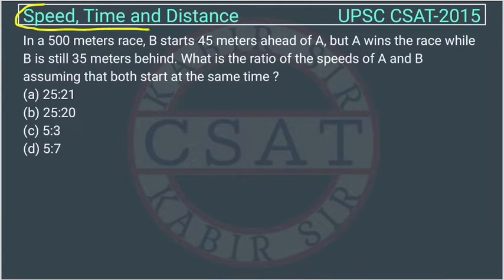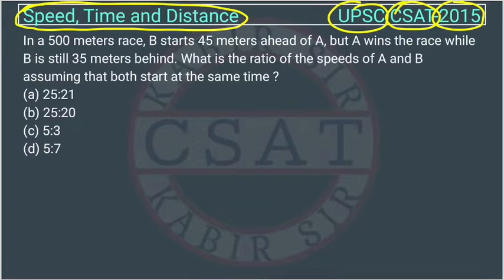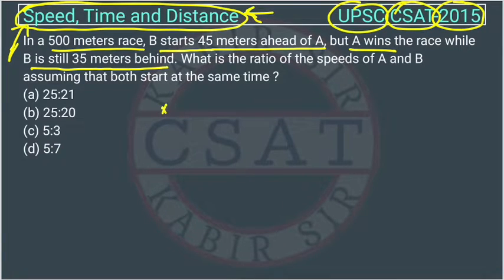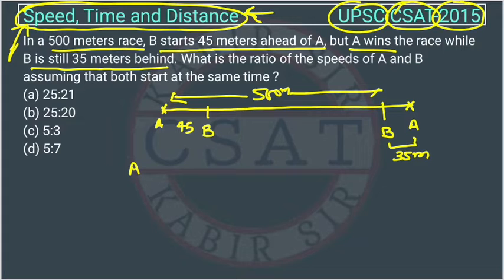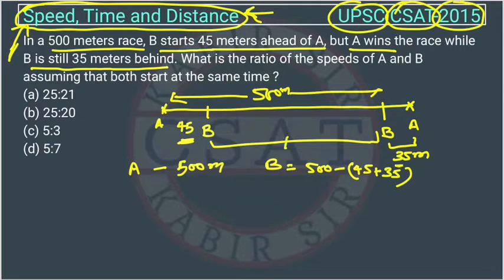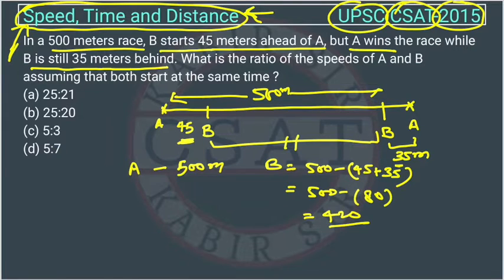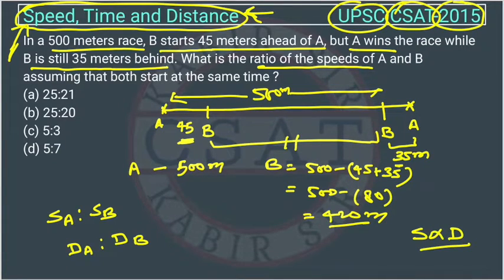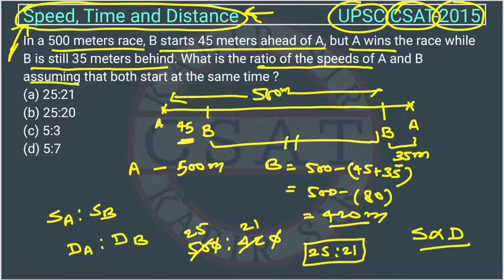2015 Time and Distance, In a 500 meters race, B starts 45 meters ahead of A, but A wins the race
In a 500 meters race, B starts 45 meters ahead of A, but A wins the race while B is still 35 meters behind. What is the ratio of the speeds of A and B assuming that both start at the same time ?

2020 csat paper
2018 csat solved paper
2017 csat paper
2020 csat question paper
2019 csat paper upsc
2020 csat upsc question paper
2019 csat paper solution
upsc prelims csat question paper with answers
csat aptitude

2012 csat question paper
2015 csat paper
2019 csat paper
upsc csat 2019 question paper
mrunal csat
csat prelims
2019 upsc csat paper
csat byju's
2020 upsc csat question paper